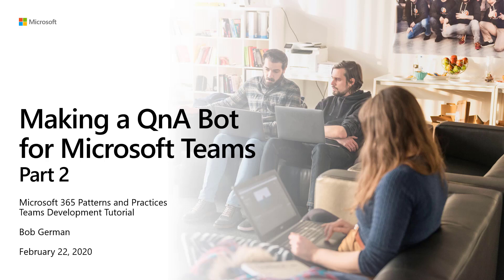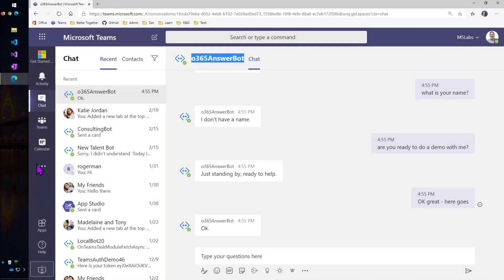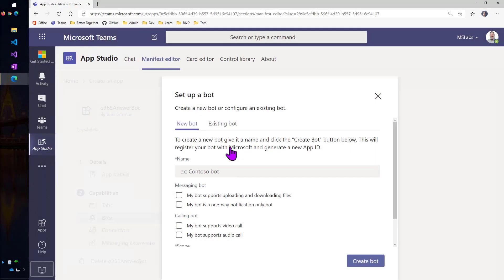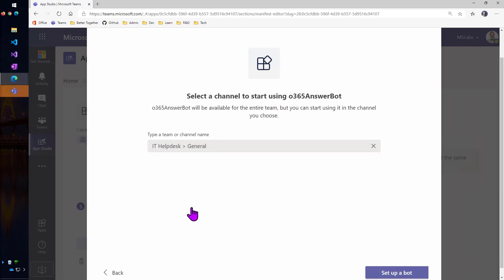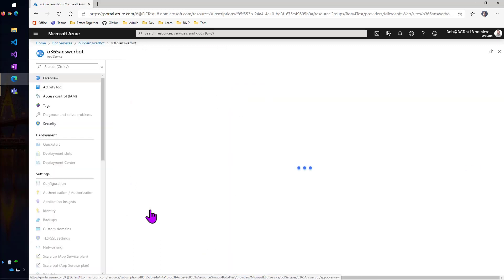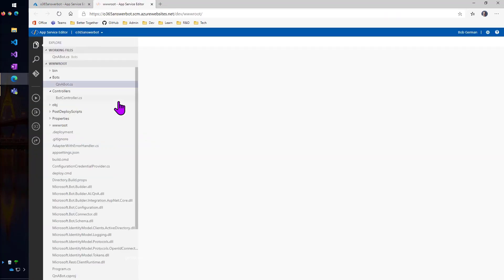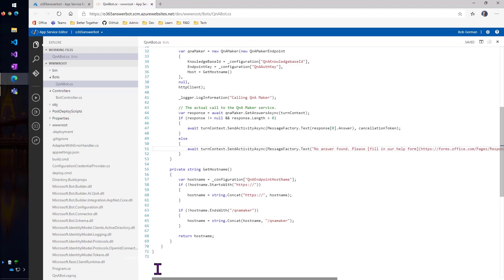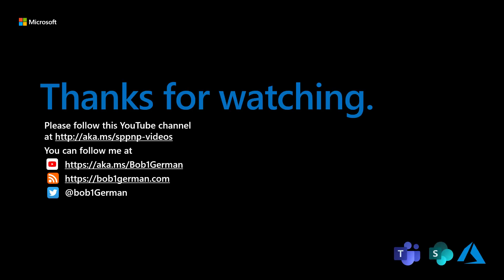Teams Development: Building a Low-Code QnA Bot for Teams Part 2 (Teams app)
This is Part 2 in a 2 part series of short videos that show how to build a low-code bot with QnA Maker. This type of bot answers questions by looking them up in a knowledge base of questions and answers. Part 2 will show you how to make a Teams application for the bot created in Part 1, and and a quick-and-dirty way to modify the Bot code.